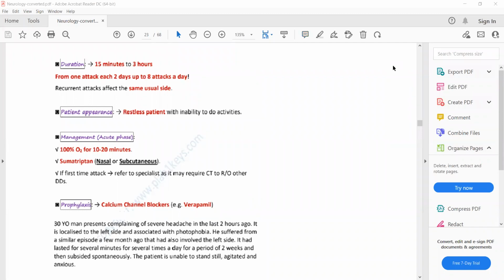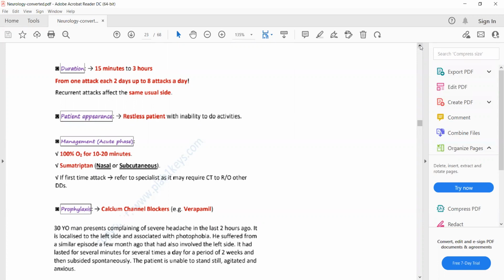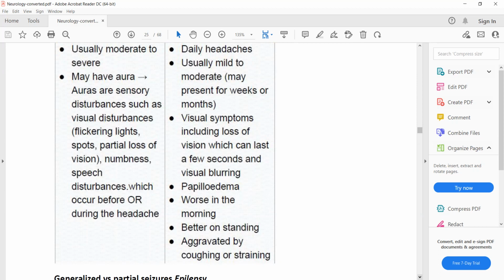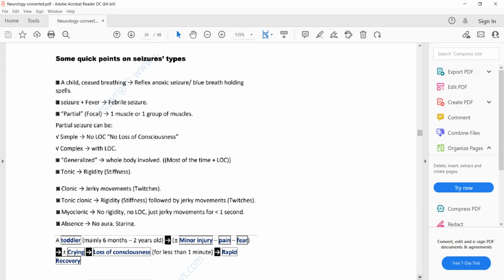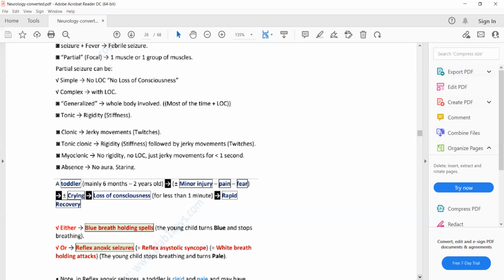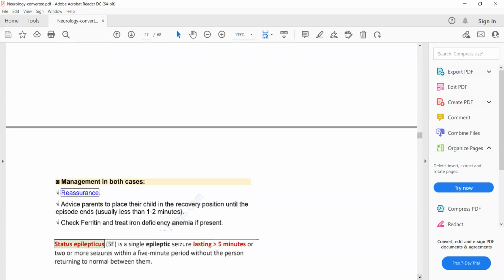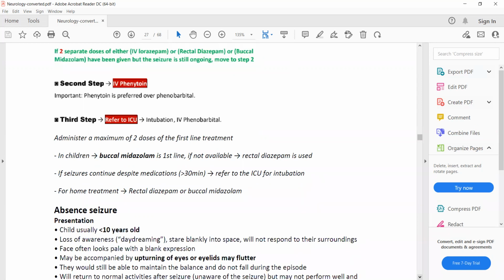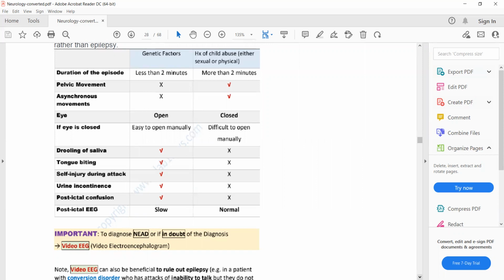Plab 1 Lectures Neurology Part 5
This video contain an explanation of neurology topics required for plab 1 5th part